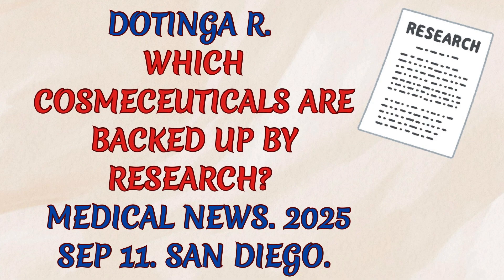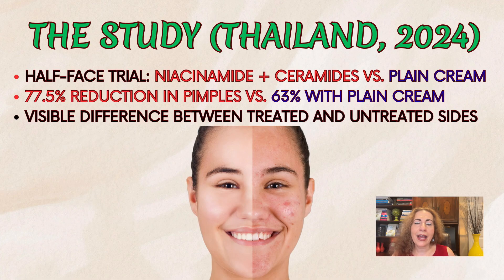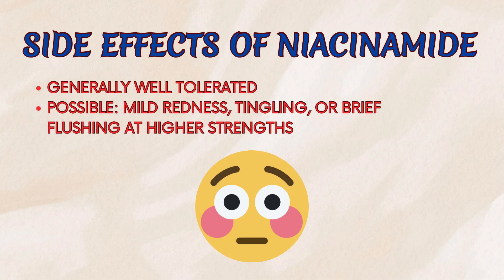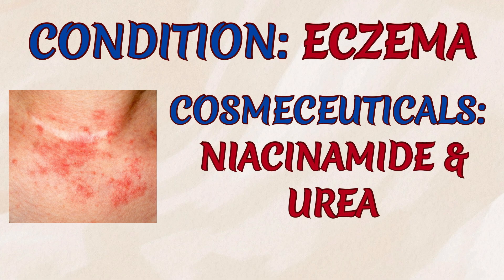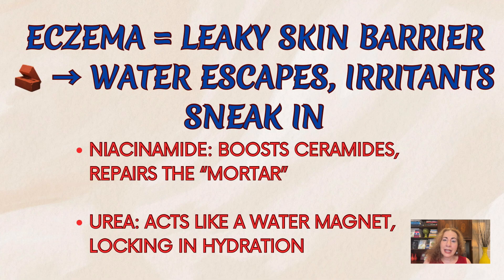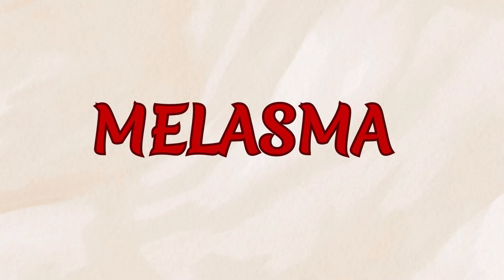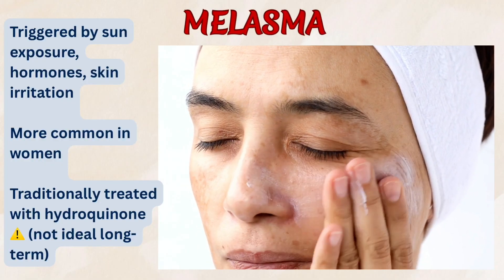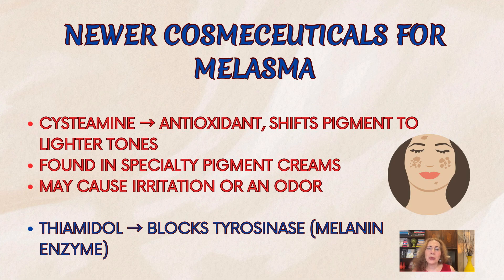Skincare Science: Which Ingredients Actually Work?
Skincare aisles promise miracles — but which over-the-counter “cosmeceuticals” are truly supported by science? In this video, Dr. Maria Azizian, MD, FACS, IFMCP, a board-certified general surgeon and Institute for Functional Medicine-certified physician, explains which products have research behind them for acne, eczema, and melasma. She also highlights why they work, how to recognize them in products, and what side effects to watch for.
Reference: Dotinga R. Which cosmeceuticals are backed up by research? Medscape Medical News. 2025 Sep 11.

Dr. Azizian’s Books:
The Clear Skin Diet: Unlocking the Secret Link Between Food Sensitivities and Skin Health.
Gallbladder Disease Easily Explained By A Surgeon.

If you are interested in becoming a patient at our Functional Medicine Clinic and would like to be seen by Dr. Maria Azizian, please visit mindfulmedicalfunctionalclinic.com or call to learn more or to schedule a 15-minute free Discovery Call through the website.

Our clinic provides a comprehensive functional medicine approach to whole-body healing for chronic conditions such as fatigue, irritable bowel syndrome (IBS), joint pain, hormonal imbalances, skin disorders, autoimmune conditions, migraines, brain fog, anxiety, and more. We utilize advanced tools such as gut microbiome testing, functional nutrition assessments, food sensitivity panels, genetic and epigenetic insights—the full scope of functional medicine.  Each patient receives a personalized care plan geared toward restoring health and supporting optimal function through targeted nutrition, lifestyle changes, and supplementation.
If you are interested in becoming a patient at our Skin Clinic, where we combine conventional approaches to skin care with functional dermatology, please visit mindfulmedicalcarefalmouth.com or call .
We welcome in-person visits from all patients.
Telemedicine services are currently available only for residents of Massachusetts, California, New Hampshire, and Vermont.